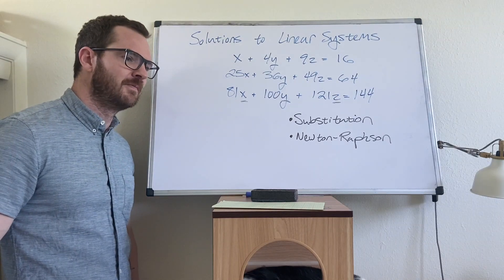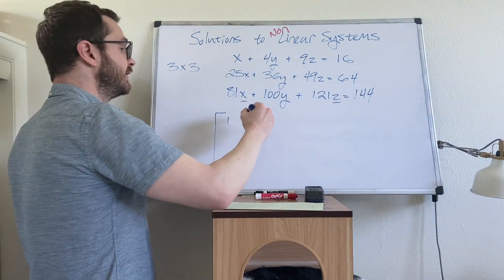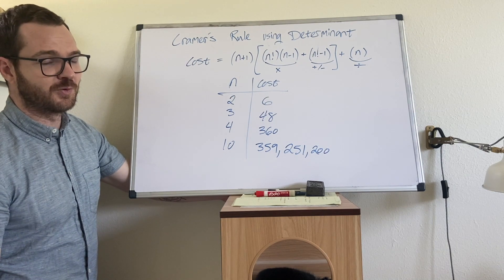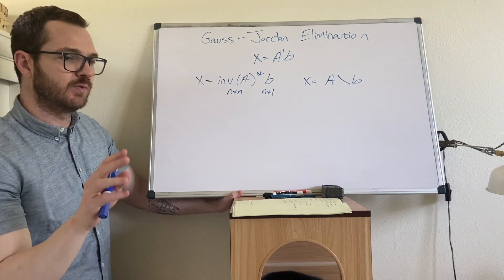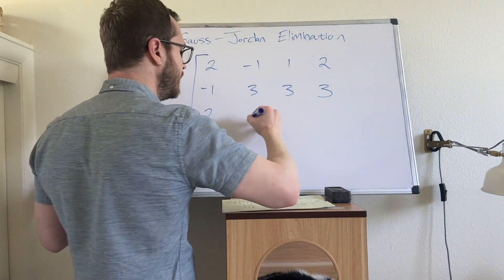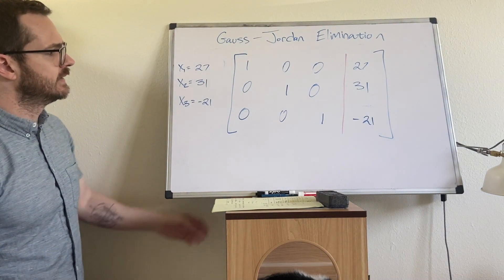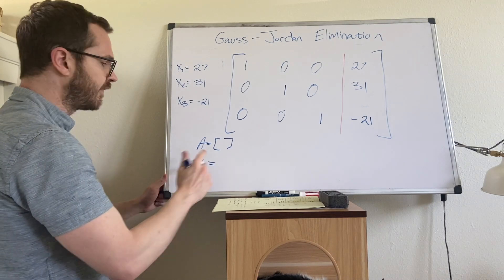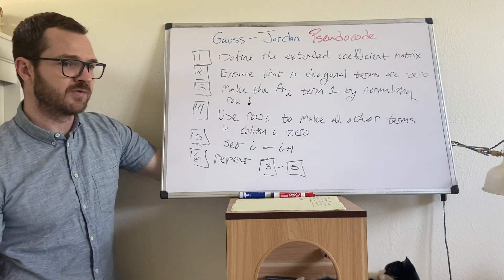Solving Linear Systems using Gauss-Jordan Elimination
In this video, we discuss two methods for solving linear systems: Cramer's Rule and Gauss-Jordan Elimination.